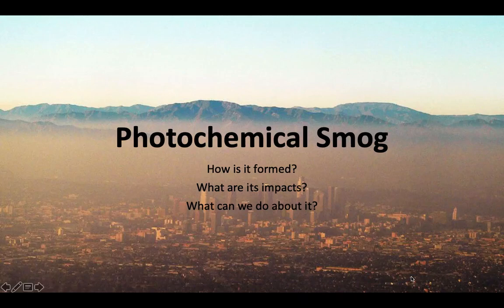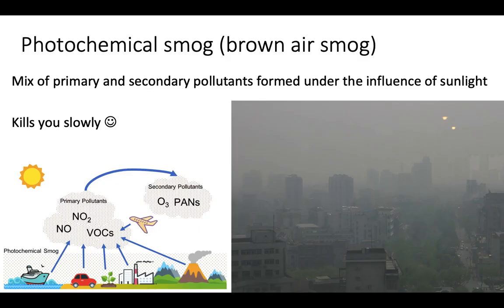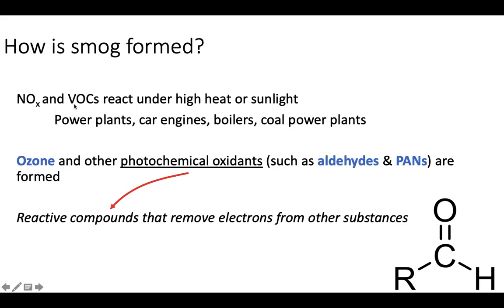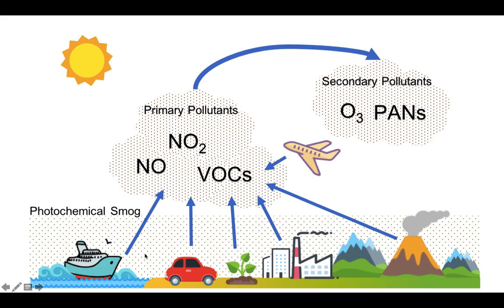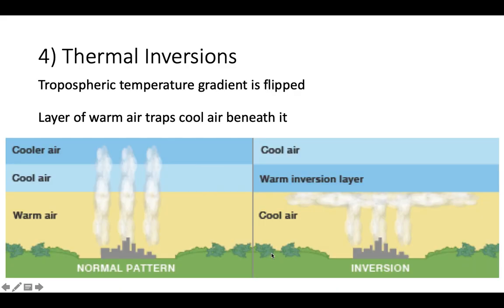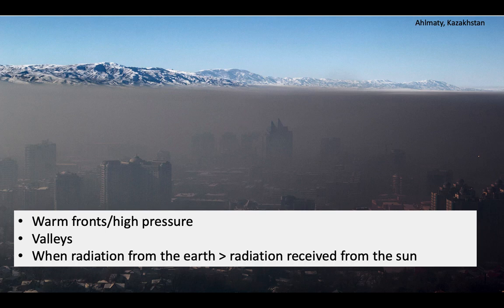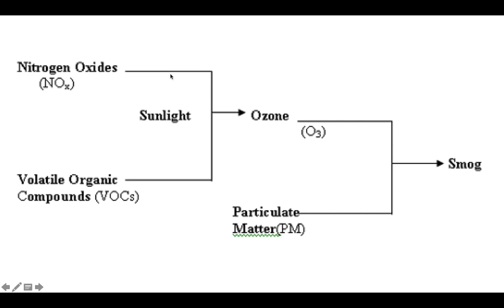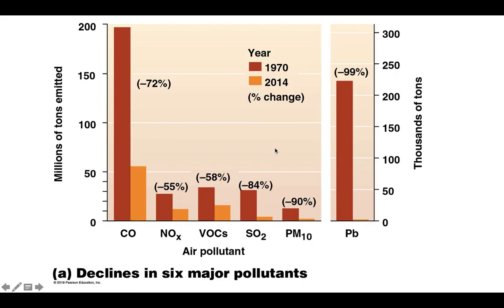Photochemical Smog & Thermal Inversions